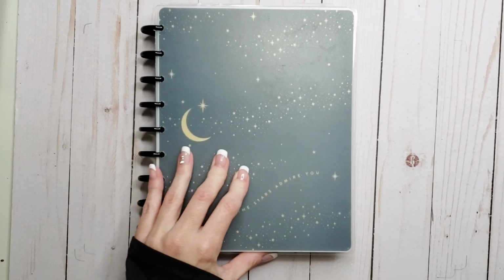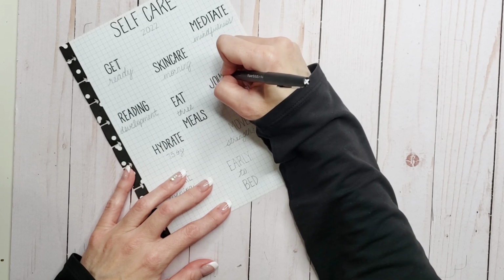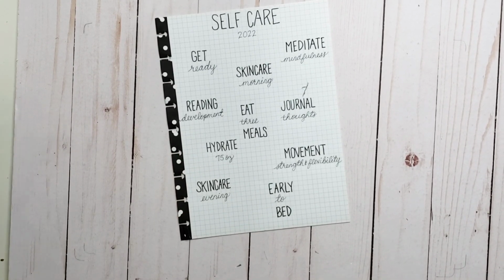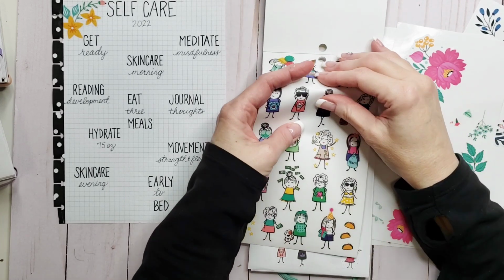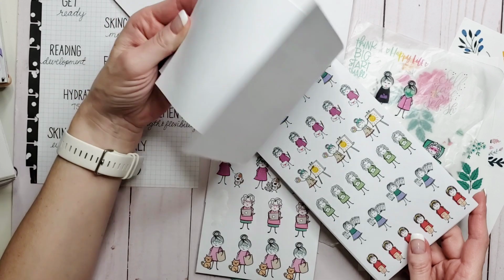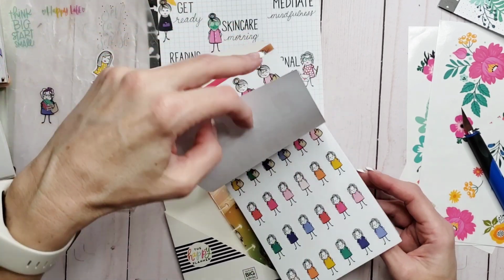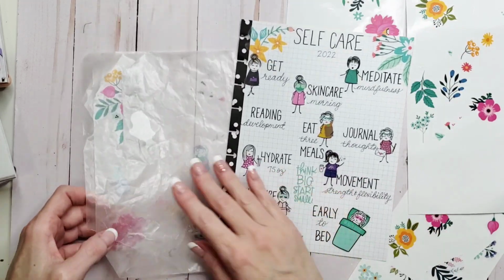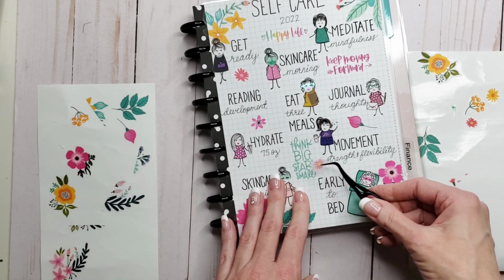PLAN WITH ME | SELF CARE SHEET | WELLNESS WEDNESDAY SERIES| HAPPY PLANNER | DIY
Welcome to The Enchanted Planner. I'm Reenie and I love to create decorative, functional spreads in my planners.

In this plan with me, I'm creating a new Self Care sheet. This video is the first in a series of health & wellness pages I will be creating for my own planner. Of course, sharing with you too!